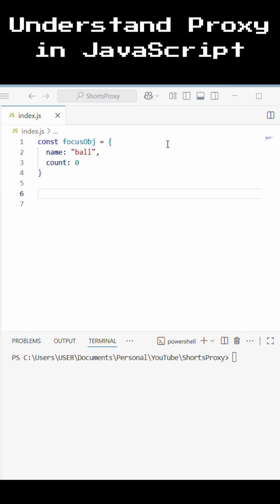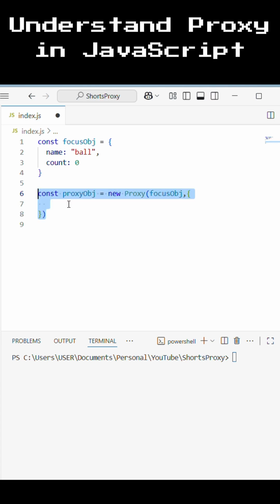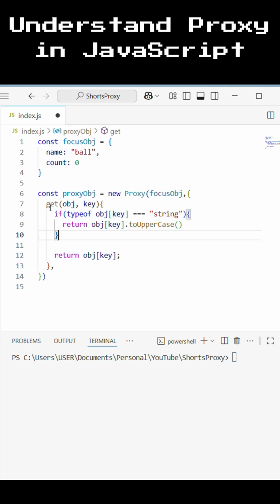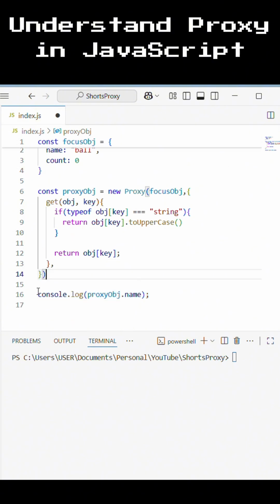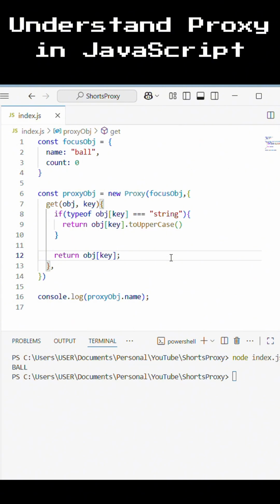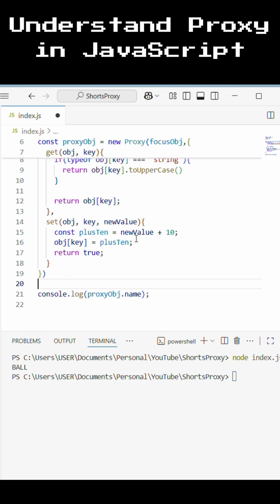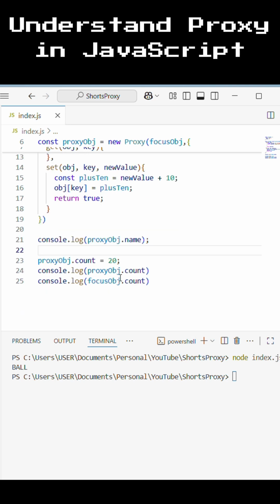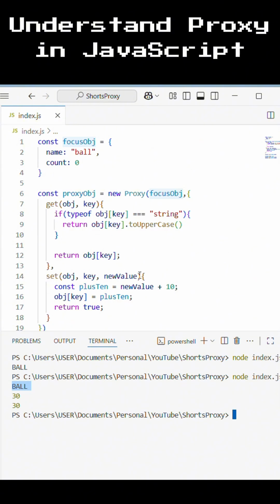You are sleeping on this JavaScript feature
Proxy in JavaScript helps you to intercept activities that should happen to an object. This means you can manipulate the result before it gets to the object.